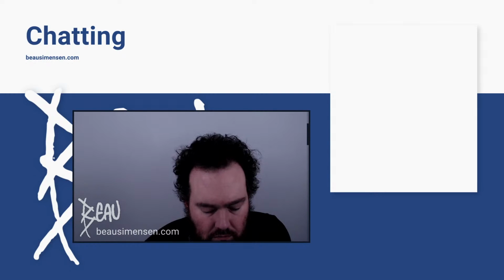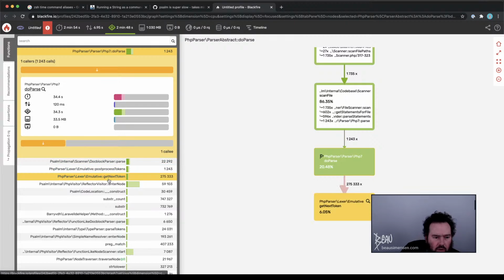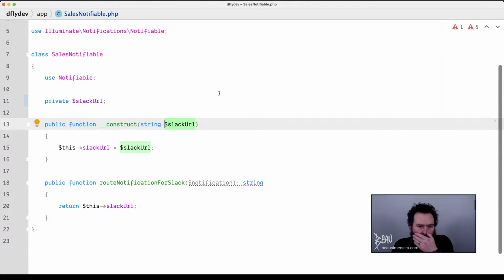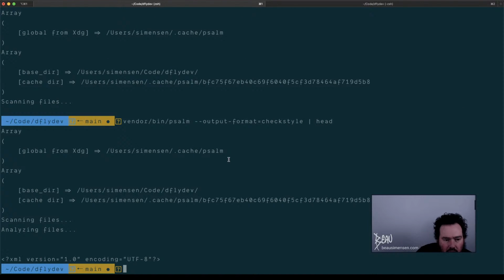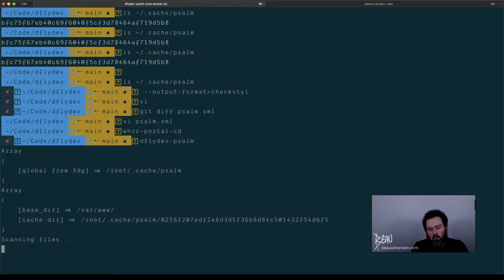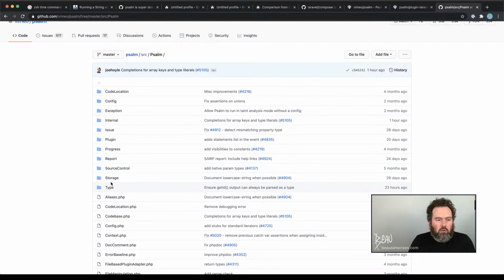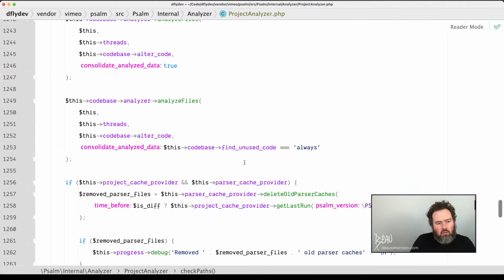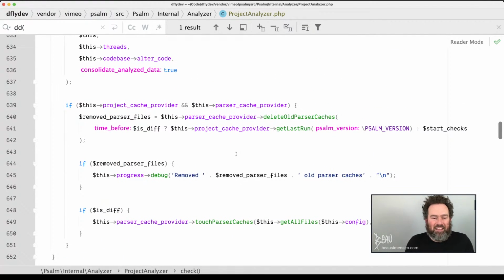Trying to see how PHP Psalm ticks (performance!)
I've been having issues with performance and PHP Psalm. There have also been a lot of weird "errors". Here I try to figure out the source of my problems.